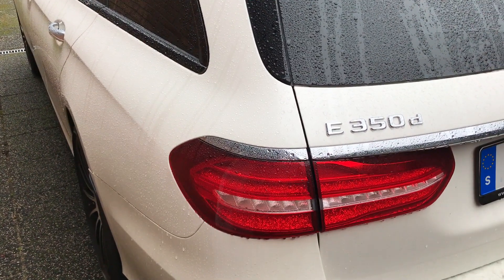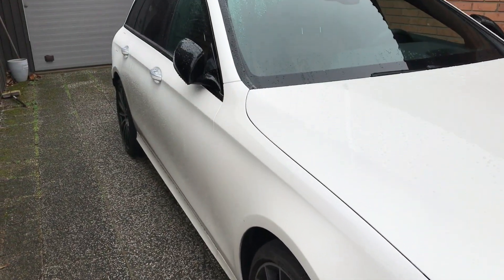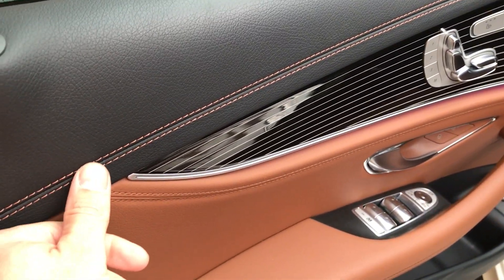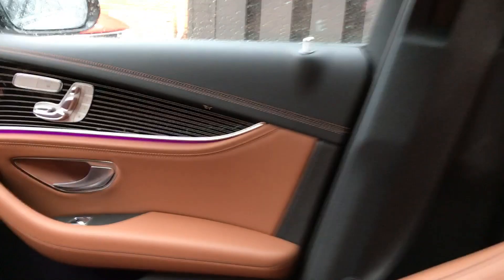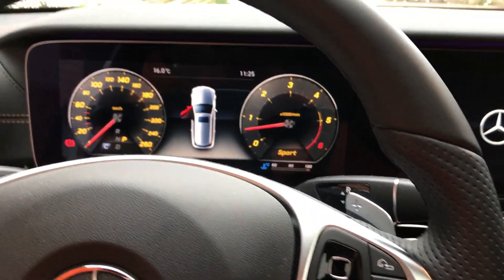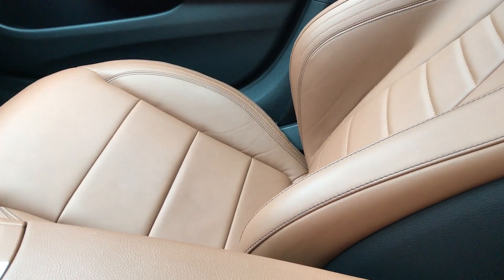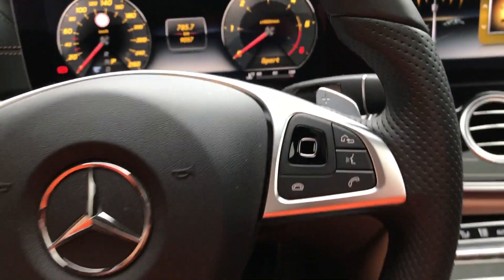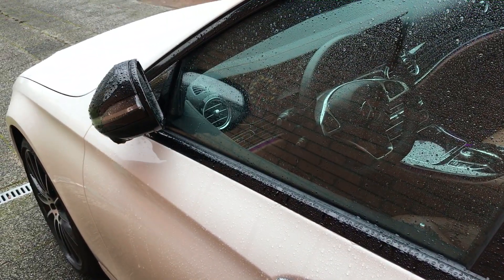Mercedes-Benz E 350d AMG-Line Estate 2017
258 Horse Powers
620 Nm
Fully Equipped
Dimond White Metallic
And its all mine
She drives beautiful.